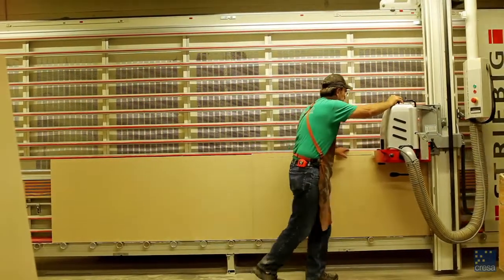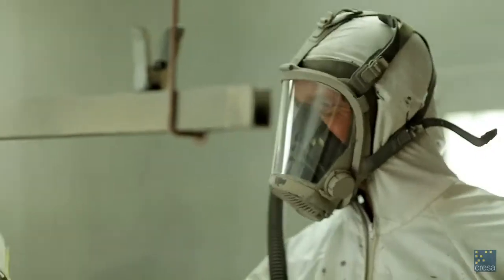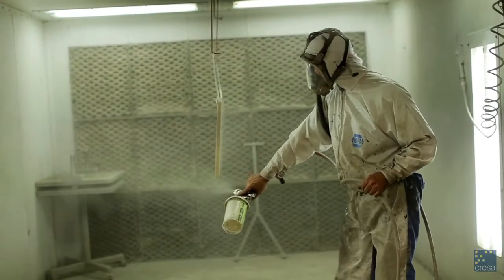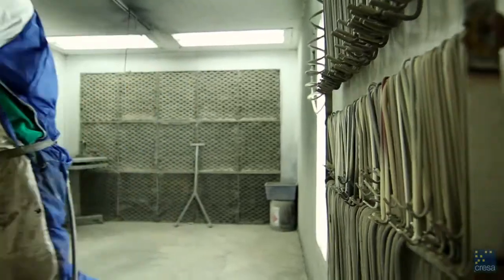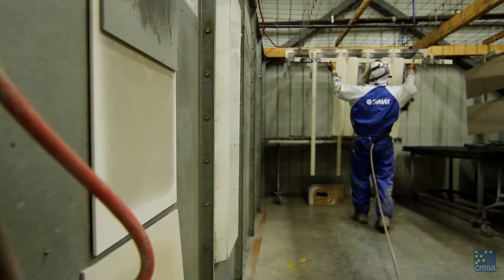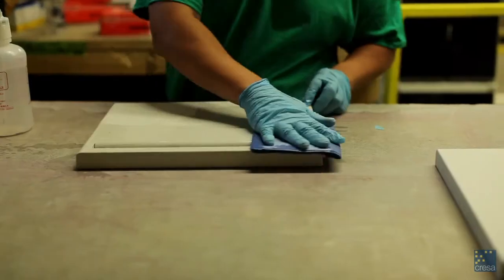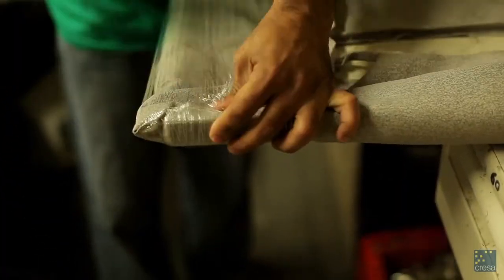Cresa Case Study: IMS Health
Learn how Cresa was able to help IMS Health save over $300,000 per year by changing its furniture standard.

Our Client Said:

On behalf of IMS Health, I am very pleased to provide you with a letter of reference covering my experience with you and your team at Cresa.

From the onset of Cresa's engagement, until the day our local office took possession of our new space, you and your organization have been an essential part of my extended facilities team.

Your vision and insight allowed IMS Health to realize savings in Ottawa of over $300,000 per year by leading us to adopt a new accommodation standard which, not only saved us money, also significantly improved our staffs workplace environment.

Throughout this project, I was impressed that you took the time to get to know our local staff and ensured that significant effort was made to engage our employees in the process.

You are clearly thought leaders in your industry in your approach and have made a real difference in what we perceive to be possible, locally and across IMS Health's global real estate portfolio.

The Cresa approach to integrating strategy, negotiations and project management just made it so easy.

You kept me informed at all times and managed to overcome some significant IT related delays that, though no fault of yours, could have proven disastrous to our schedule and budget if not for your skilled troubleshooting.

And you still managed to come in under budget!

I have been involved in managing global real estate portfolios for over twenty years and without a doubt can attest that the quality of Cresa's services and the results you achieved for IMS Health place you and your team among the best in the industry.

I hope you never change your approach to the business. You clearly put the needs of the client first and foremost and I would recommend you to anyone considering hiring Cresa in the future.

Sincerely,

Jeff Johnson
Director, Real Estate